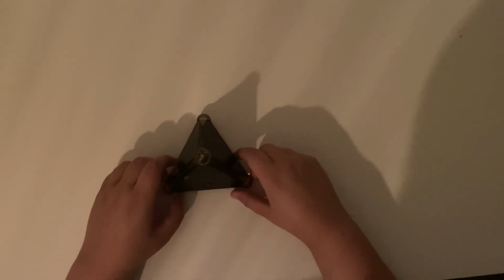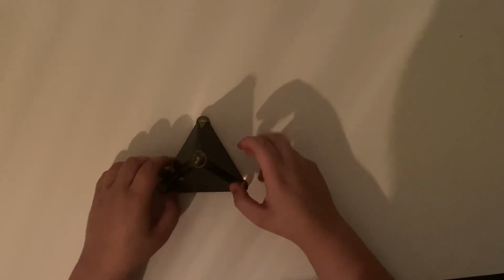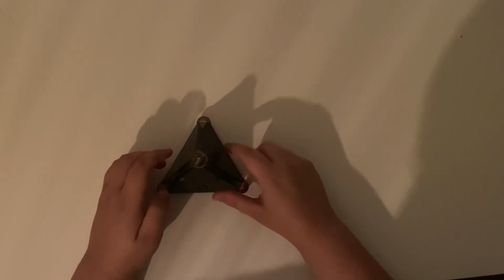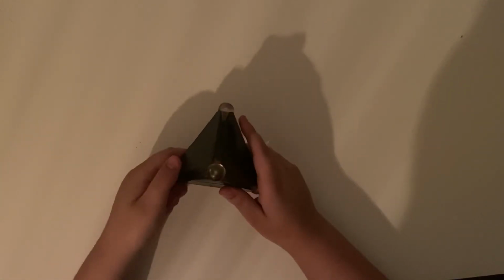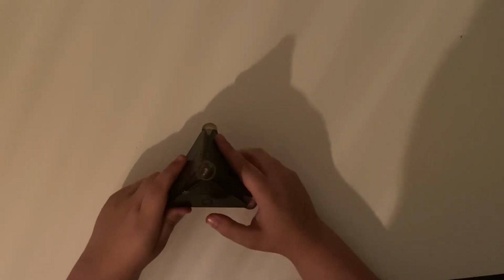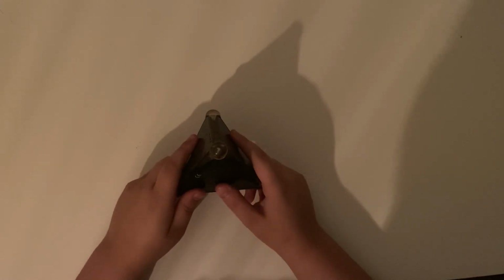Upside game review, you call this music?